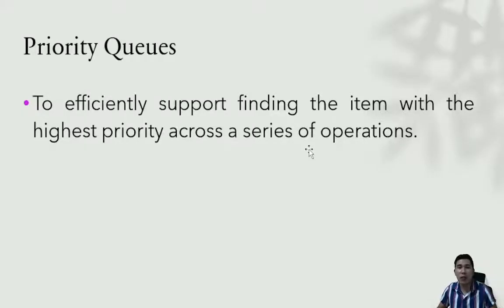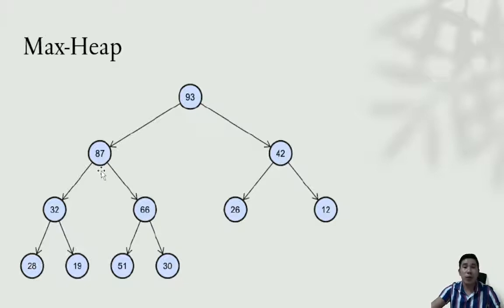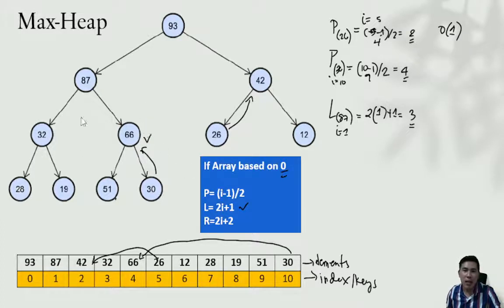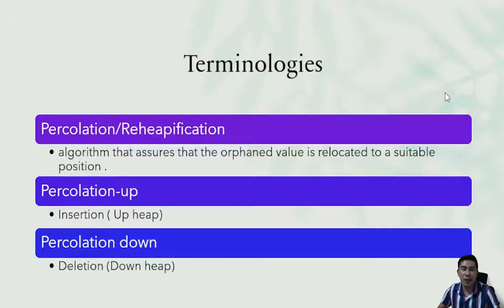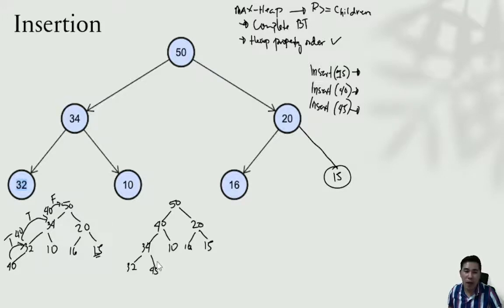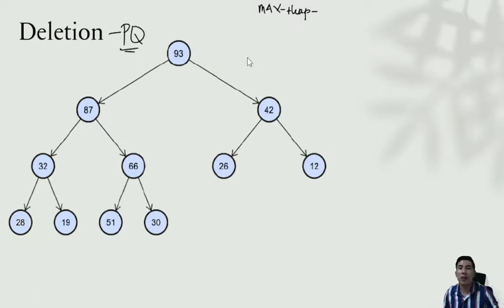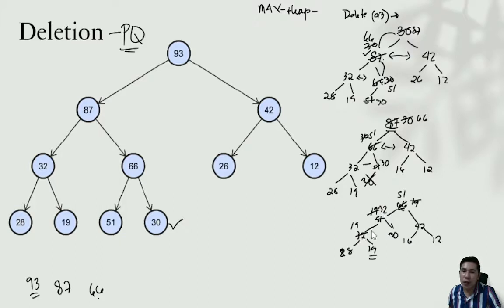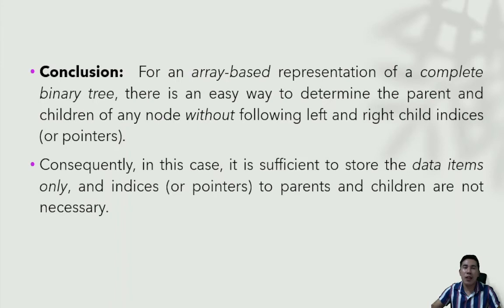PQ and Binary Heap